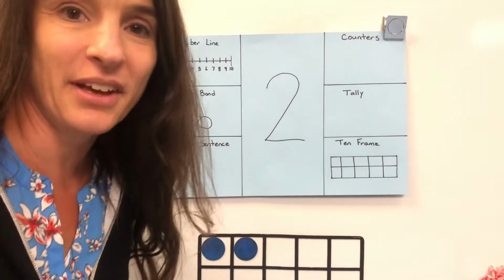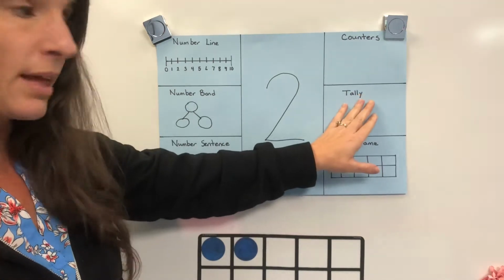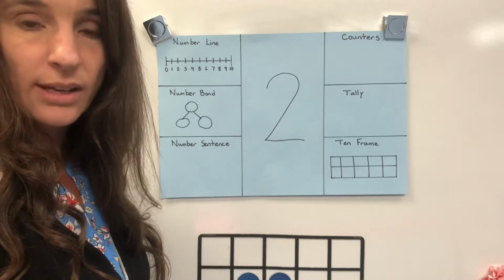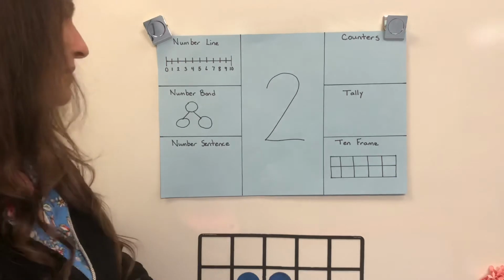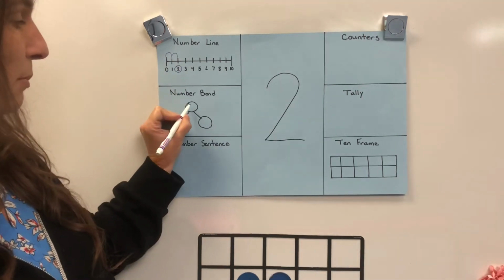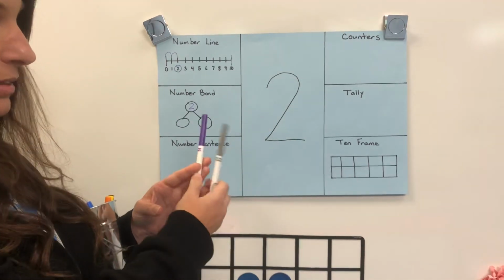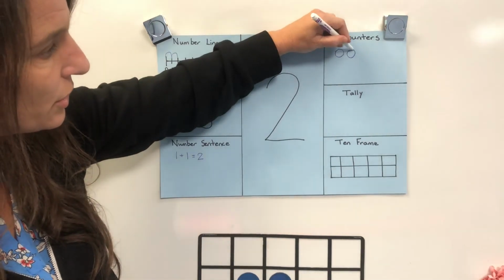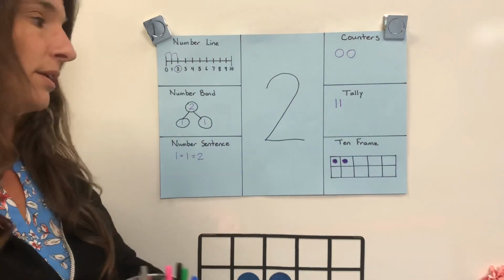Number 2 chart